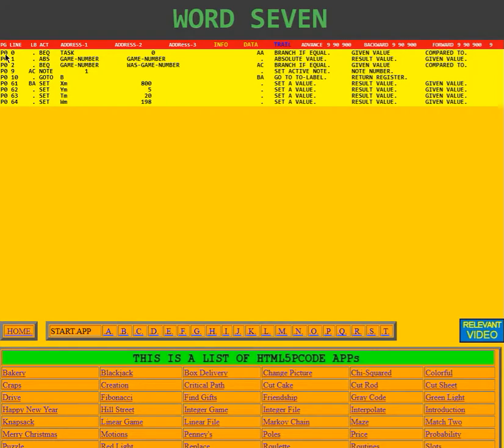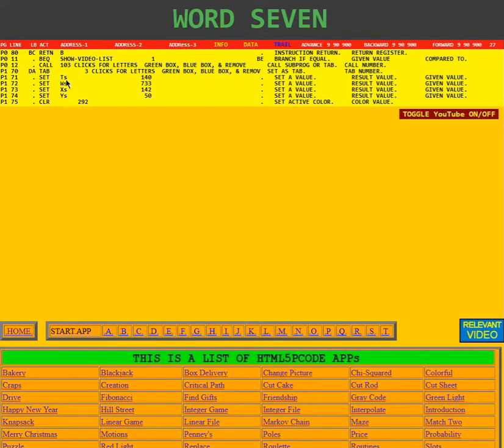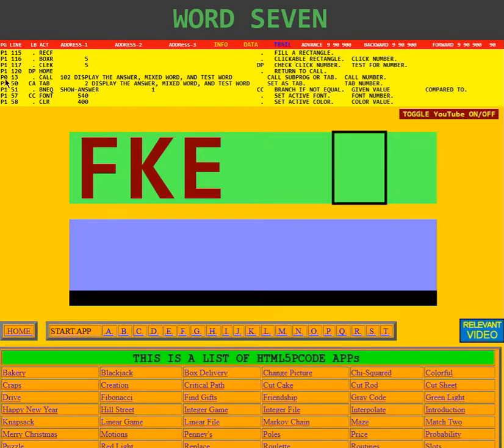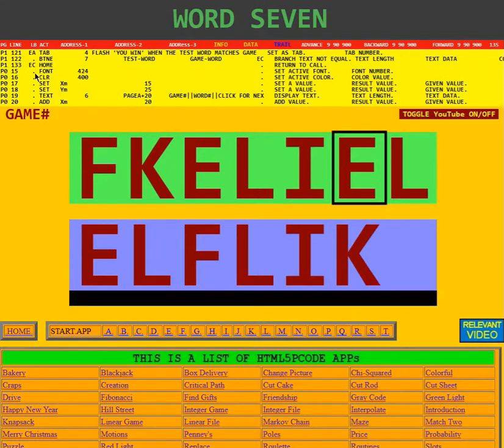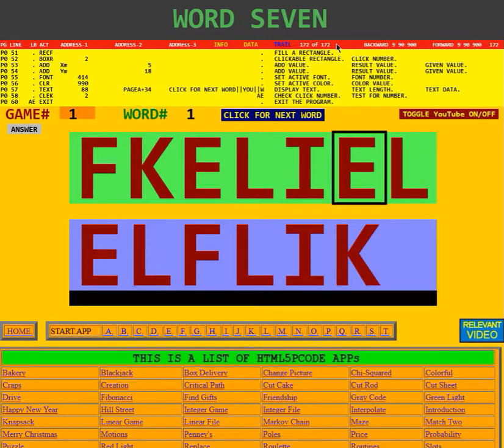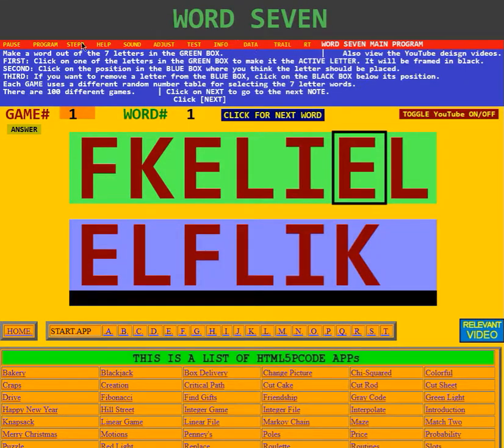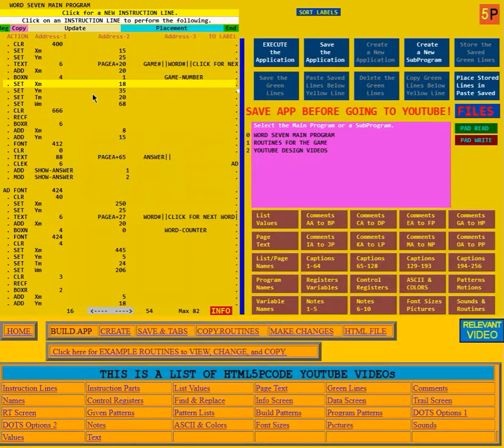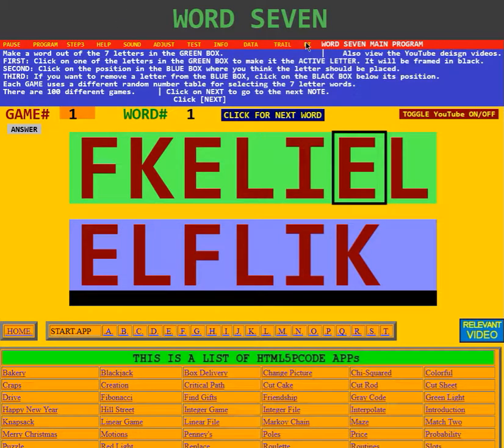HTML5PCODE WORD SEVEN TRAIL AND REAL TIME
Word Seven Trail and Real Time Options.